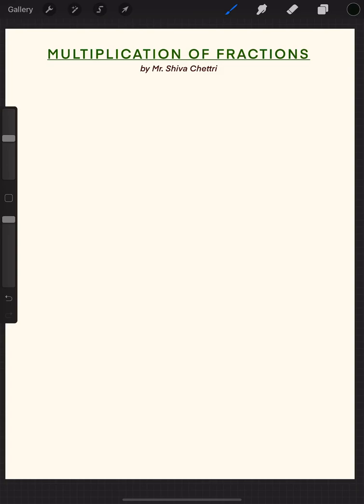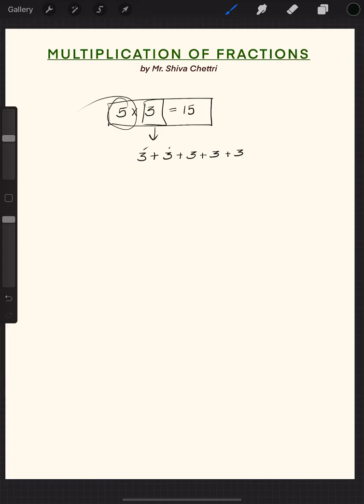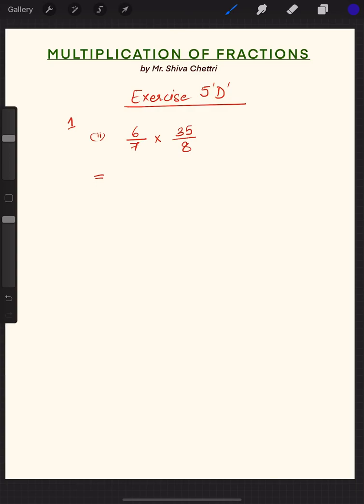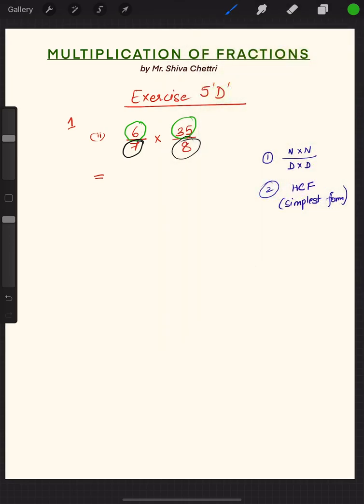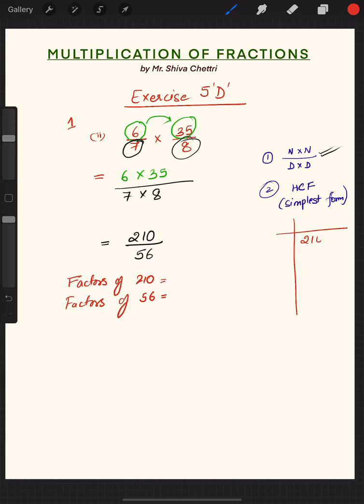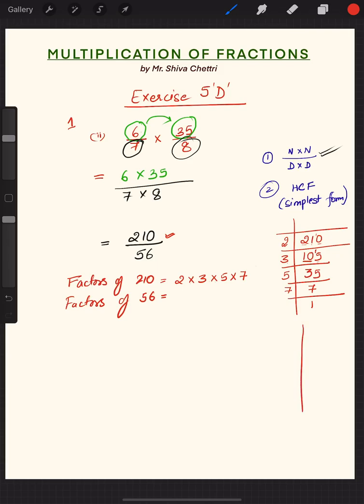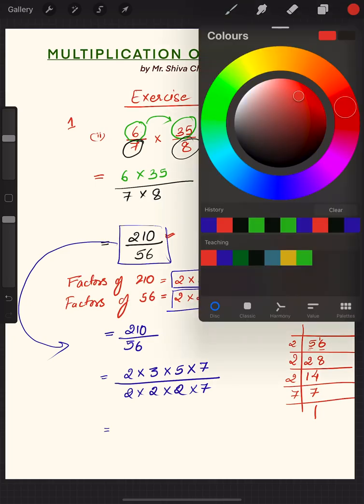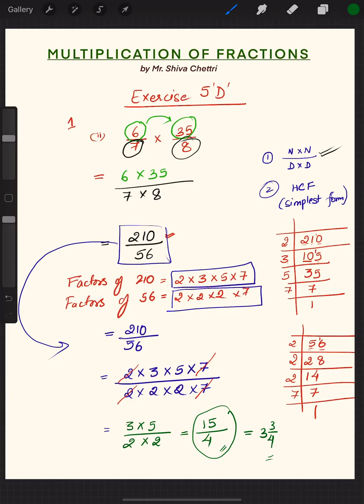Mathematics (Class 6), Fraction- Part 4: Multiplication of Fractions